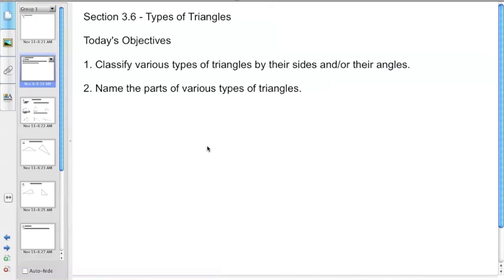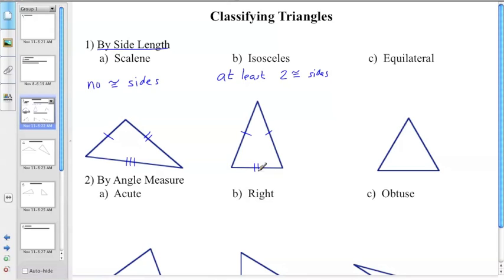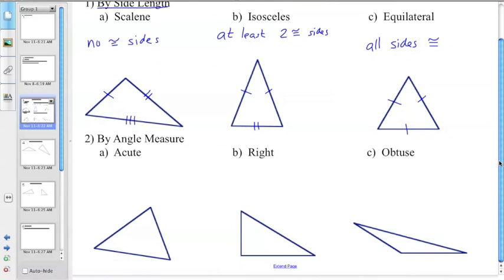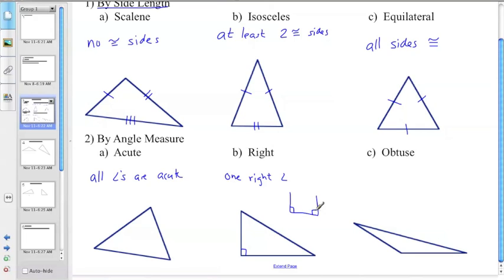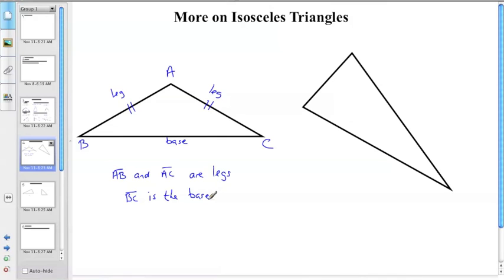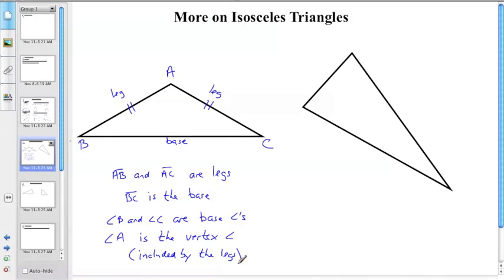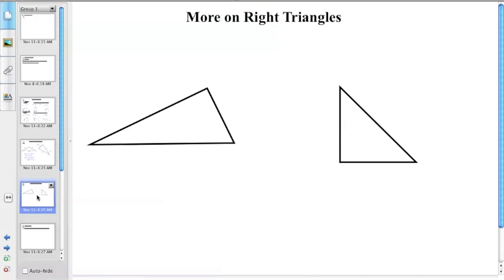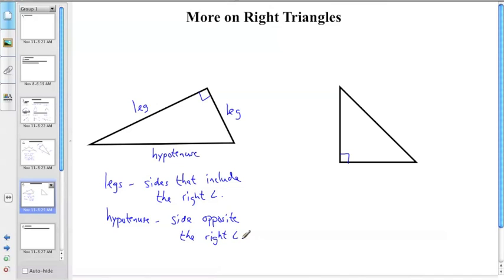Geometry 3.6 - Classifying Triangles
A brief lesson on the classifications of triangles (scalene, isosceles, equilateral, acute, right, obtuse) and the names of the parts of isosceles and right triangles.